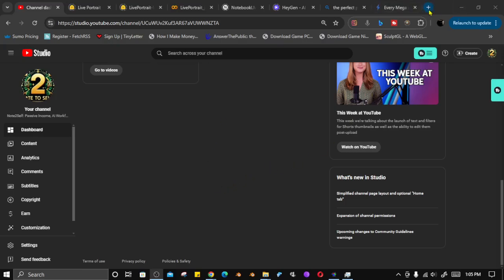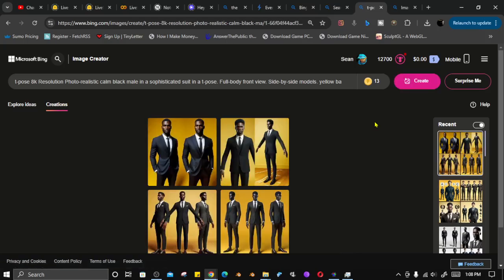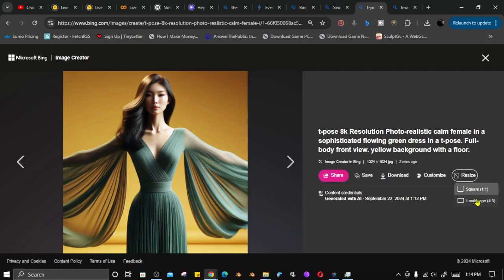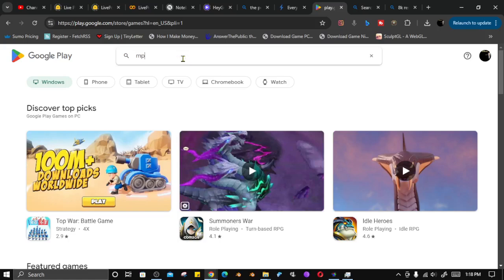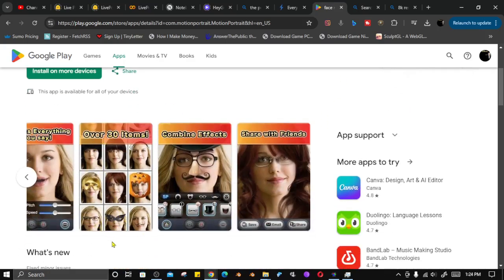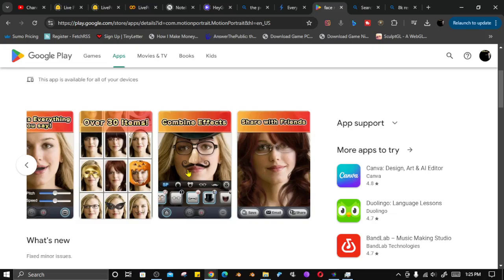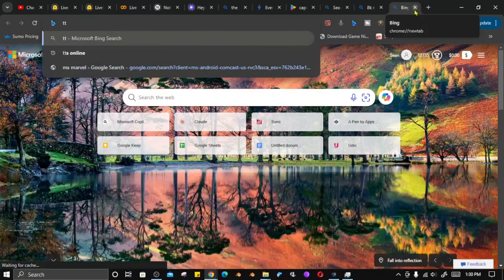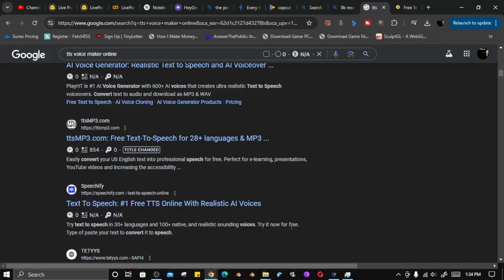Avatar Making 101:YouTube faceless channel host making with AI